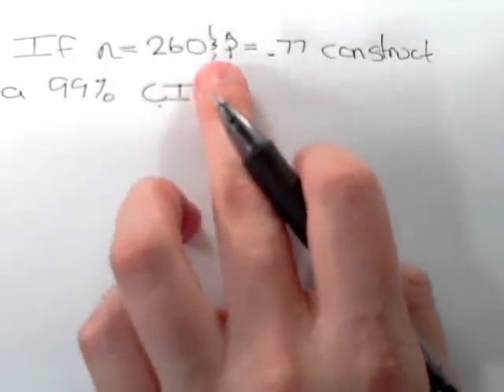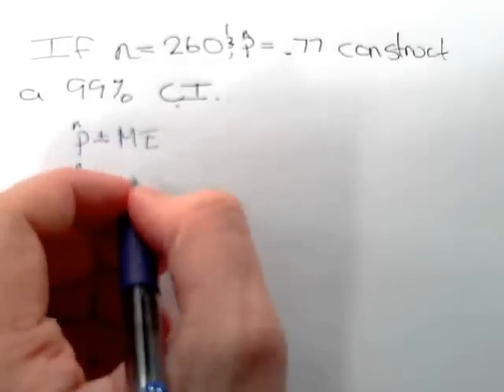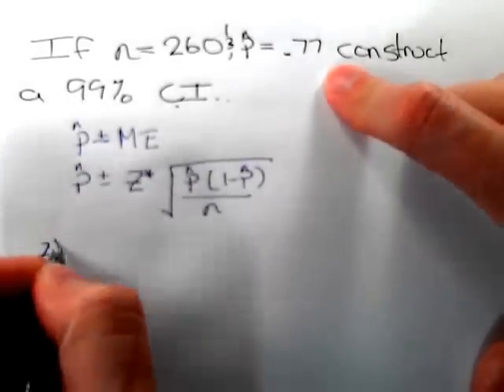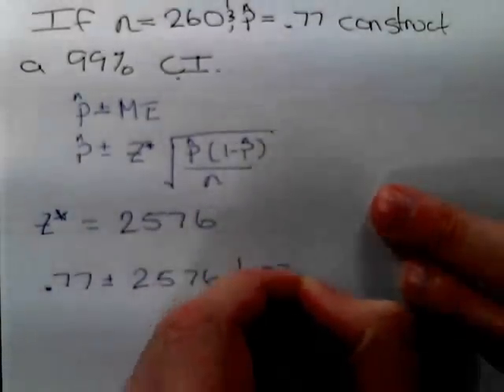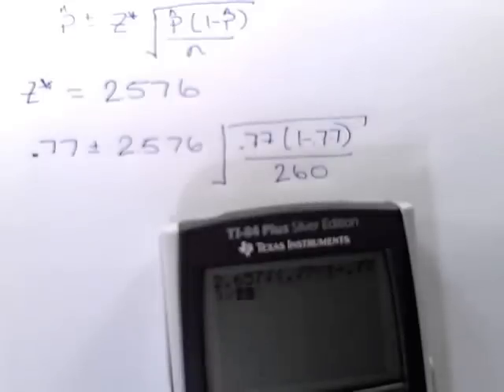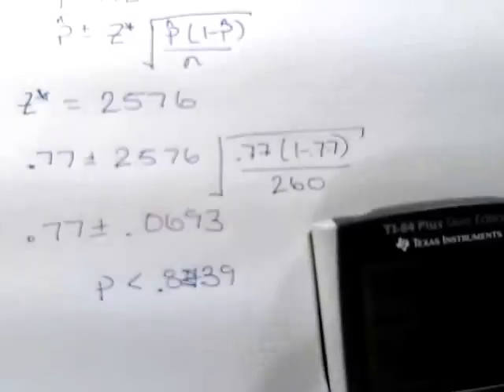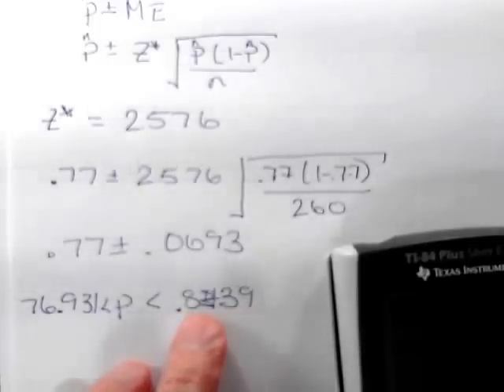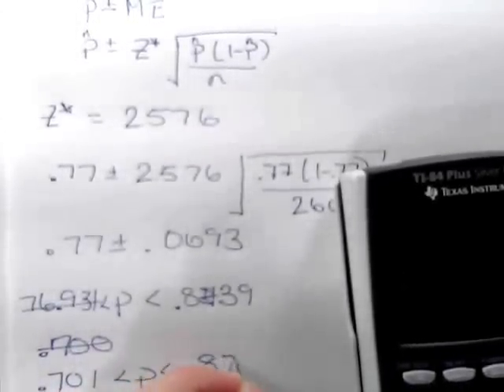CI from Summary (1-sample Proportion)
Find a 1-sample proportion confidence interval given values (19.8).